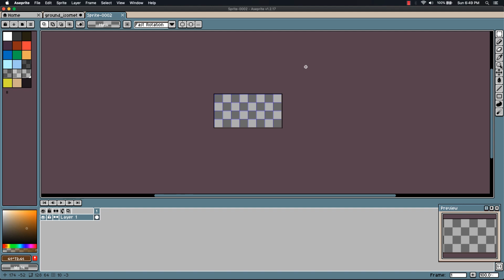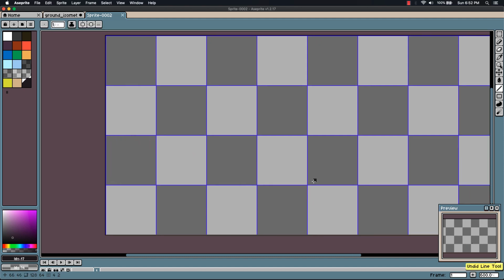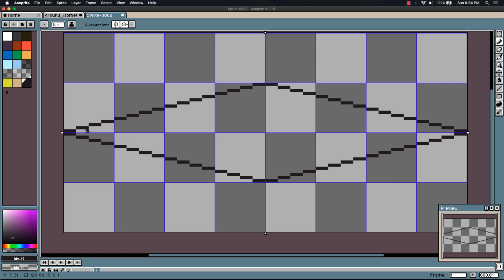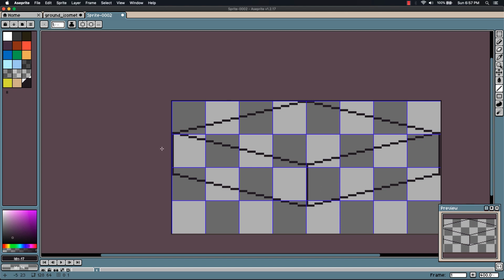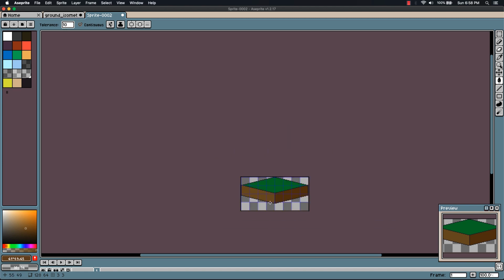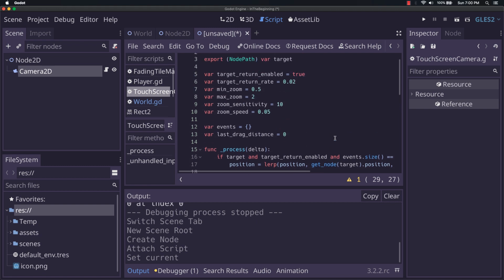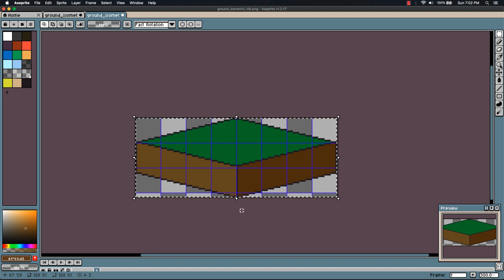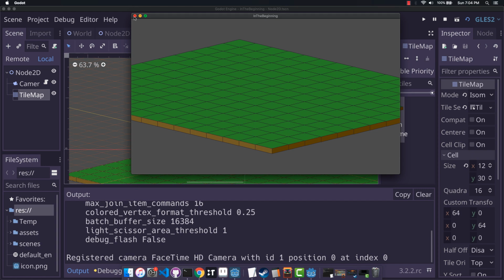Isometric Tiles in Aseprite for Godot Game Engine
In this video, I show you how to create isometric tiles in Aseprite so that they can be used in the Godot Game Engine. If you'd like to see more tutorials like this or if you'd like to request tutorials, please visit:

It will be a very large course, but will take you from a beginner or middling Godot developer to an extremely advanced Godot developer through the eyes of an experimenter and scientist (me!). I guarantee, no matter your level,  unless your name is Juan, you will learn something new and useful to you over the course of...the course.

I'd like to thank HeartBeast for his help with figuring this all out. Find his channel here, and I highly recommend if possible that you also support him:

Thanks to KidsCanCode for the camera script that I only slightly modified. Find his channel here (he has a great video tutorial on how to create the camera you see here without my modifications, highly recommended):